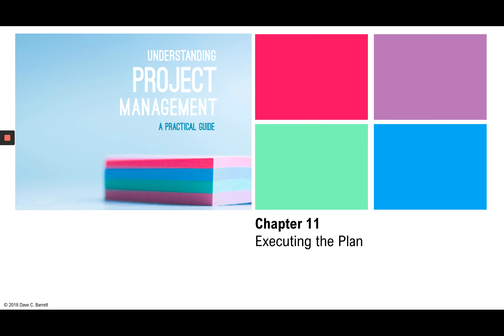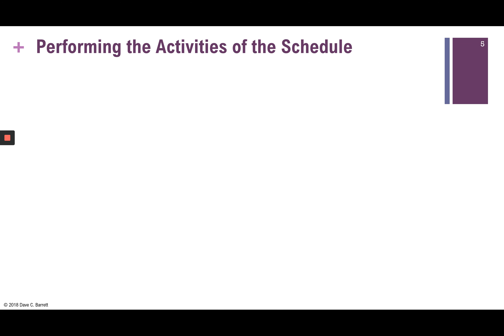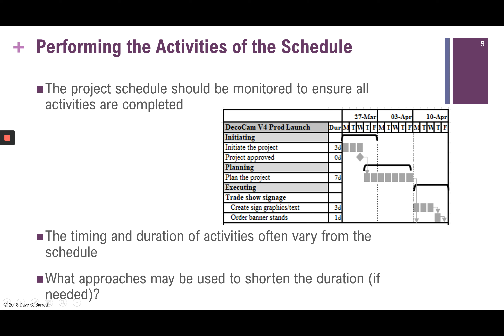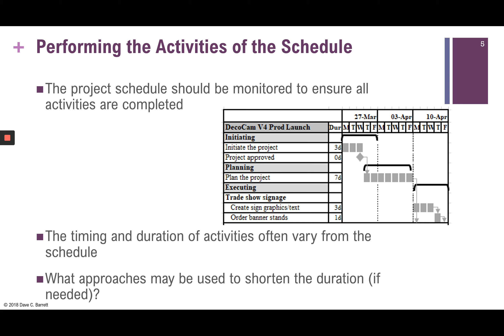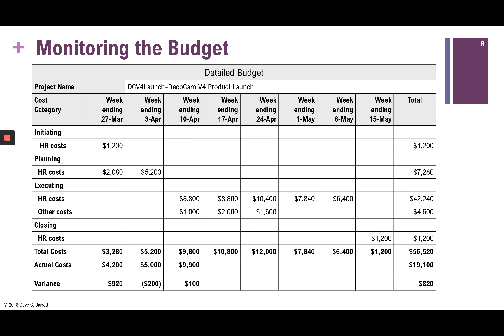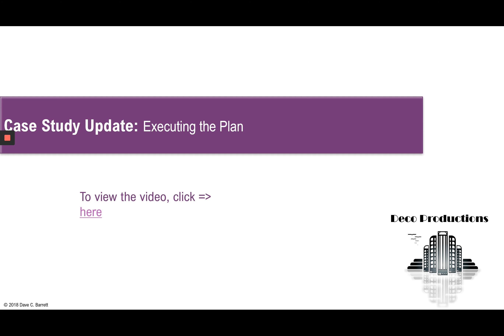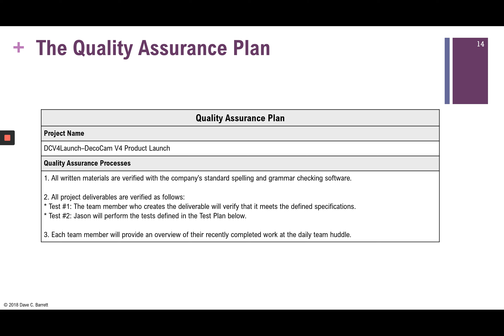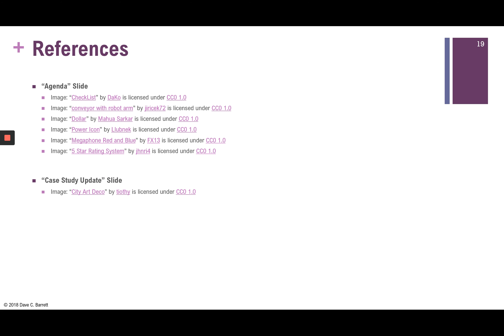Lecture 11 (1e): Executing the Plan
This video is from Chapter 11 from the text  Understanding Project Management - A Practical Guide. The video covers the processes to execute the plan for a project.